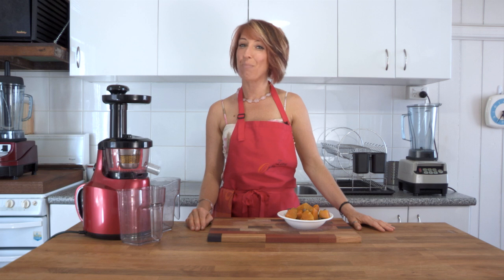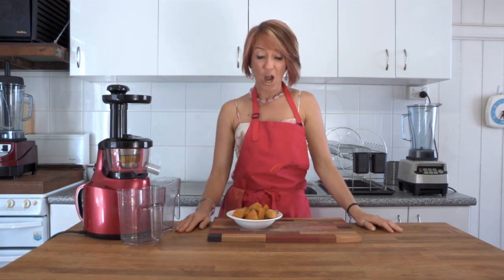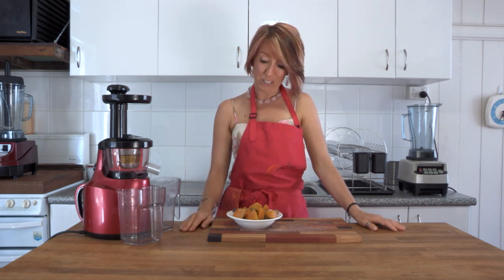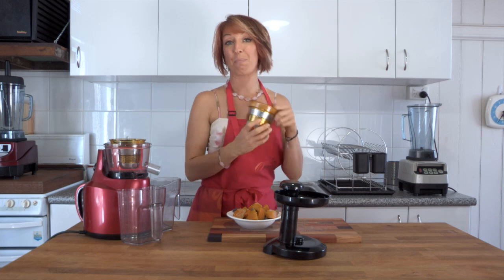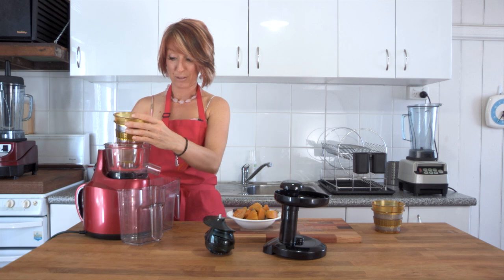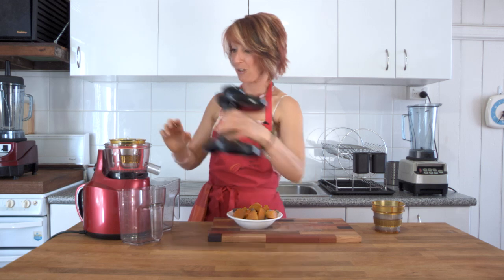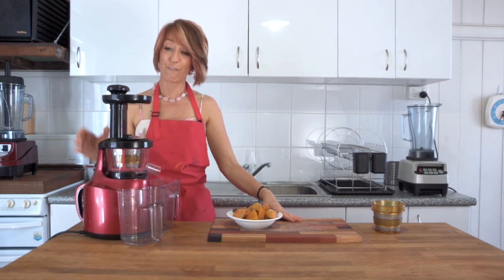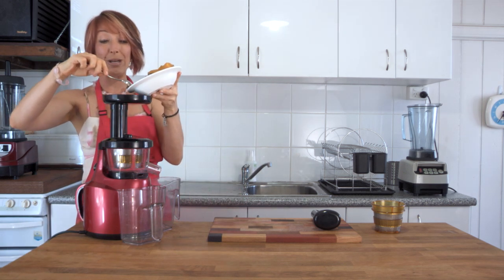Optimum 400 Juicer "Baby Food" on Getting into Raw cooking with Zane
Recipe for Optimum 400 Juicer "Baby Food"

INGREDIENTS
Small piece of purple sweet potato
Small piece of kent Pumpkin

TIPS
Steam ingredients until soft and tender
Place in Optimum 400 Juicer using the blank/homogenising plate.

Team Froothie xx